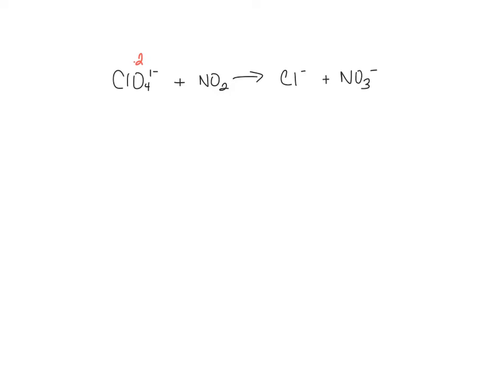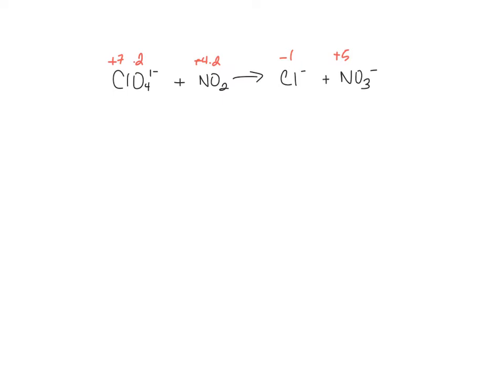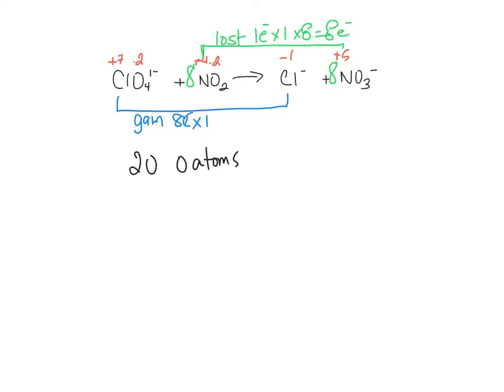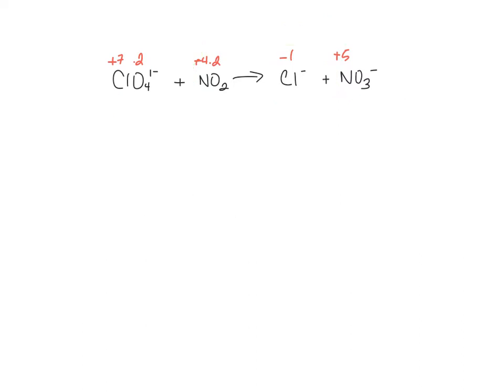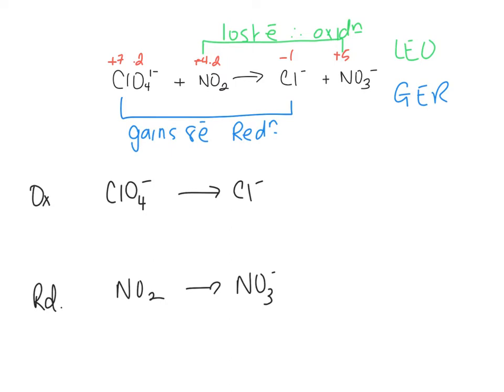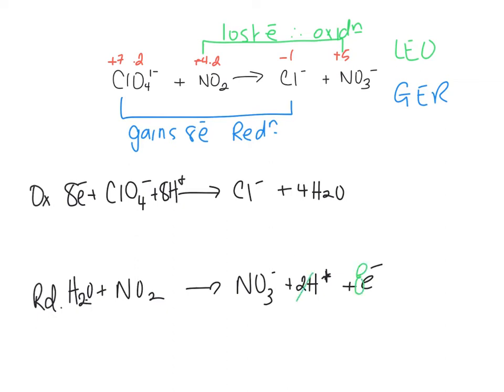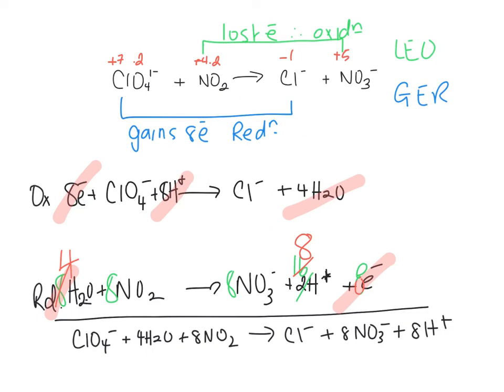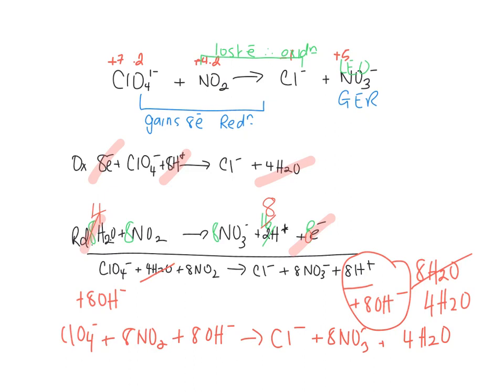Ex 1 balancing redox reaction both methods